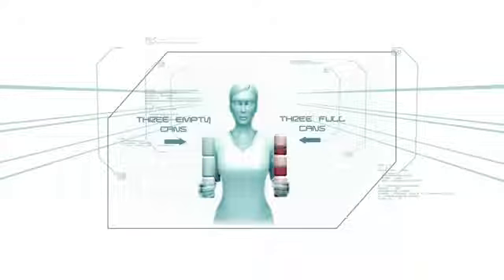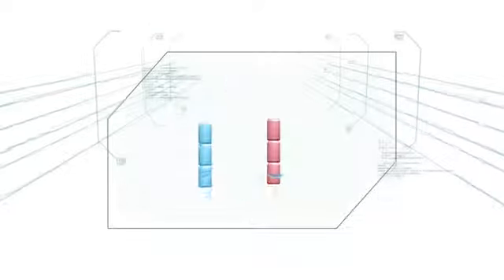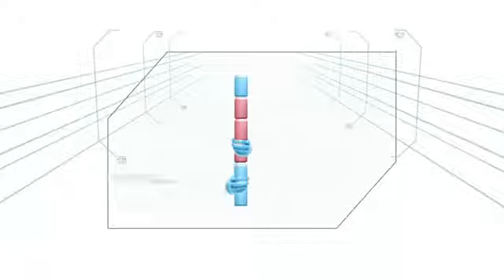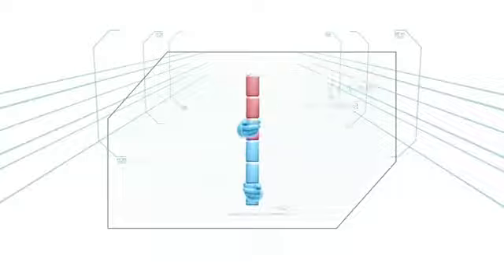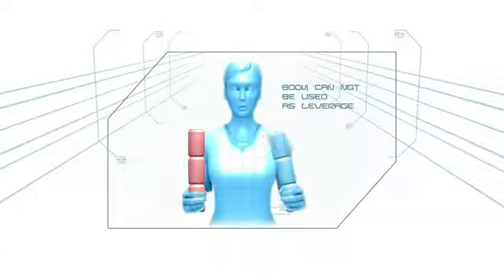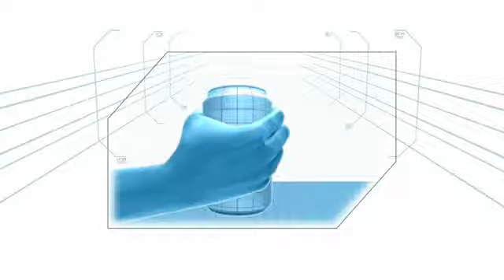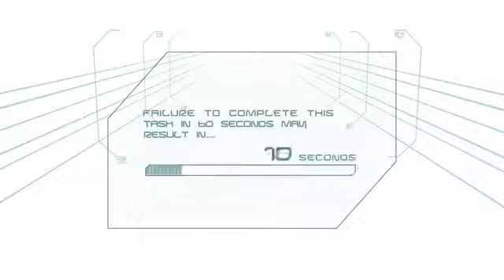Hulu Minute to Win It Cantagious flv 360p